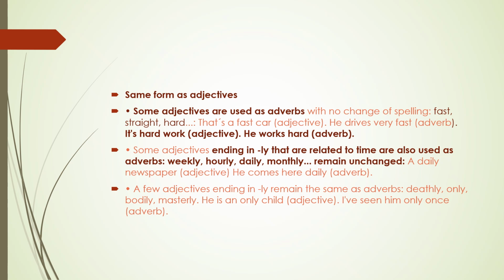Word formation adverbs 1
Explanation on how to form adjectives and adverbs with the suffix –ly.